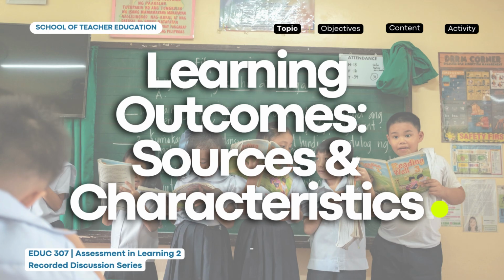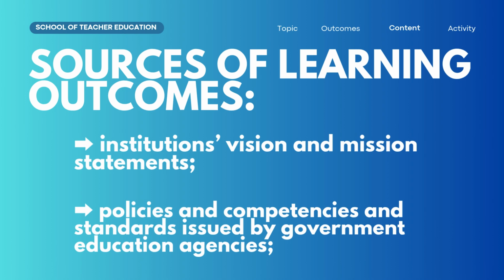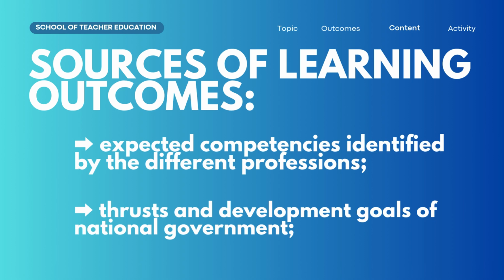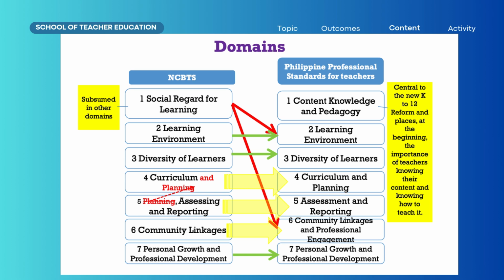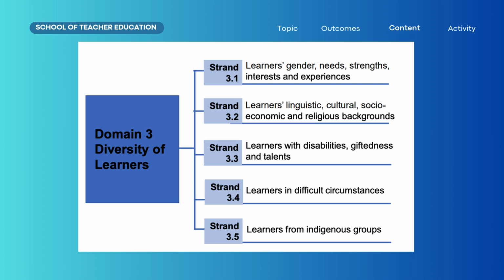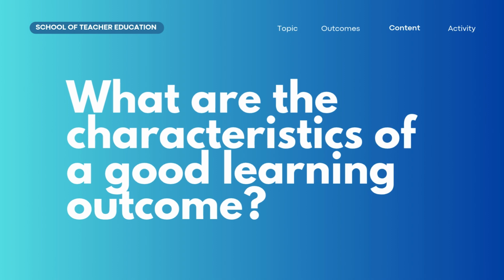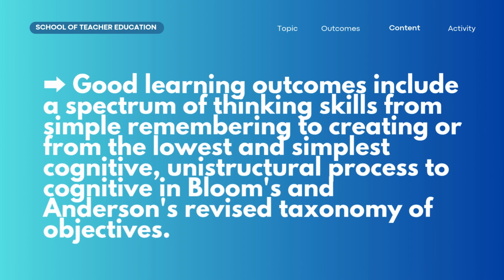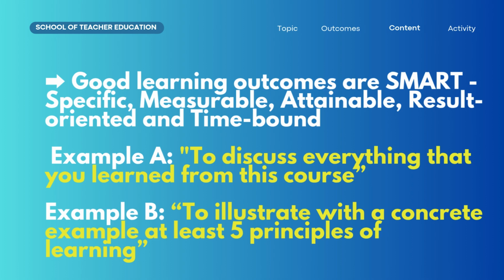Educ 307 | Learning Outcomes